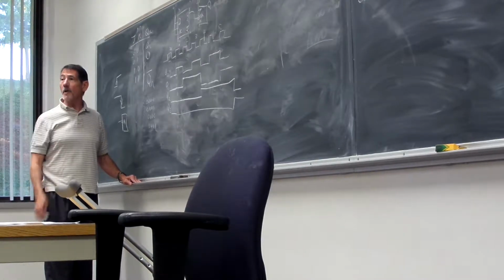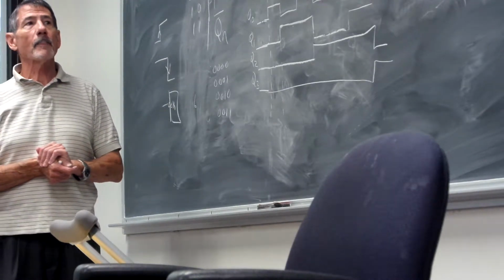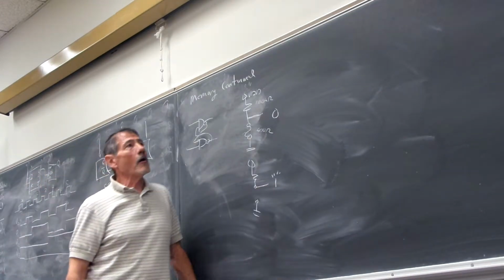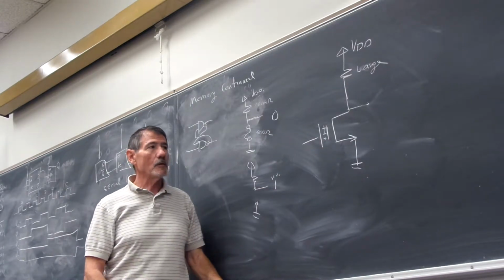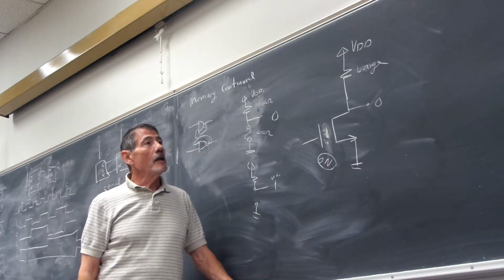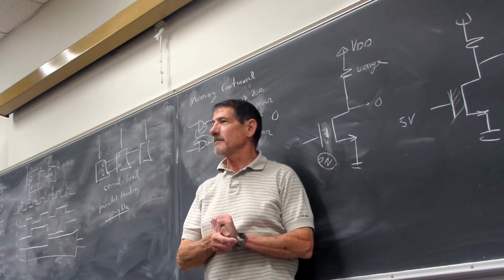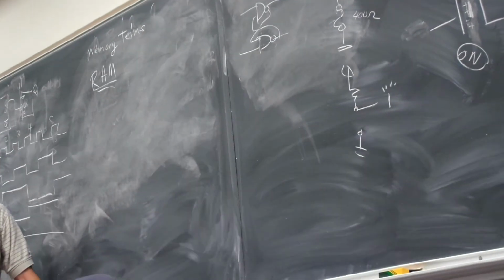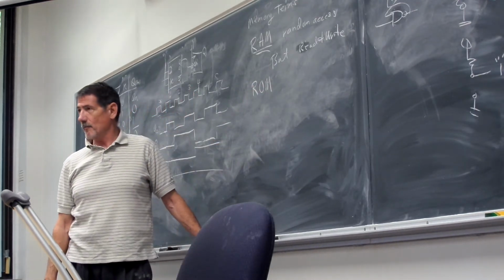Lecture 10 (9-18-17) part 2